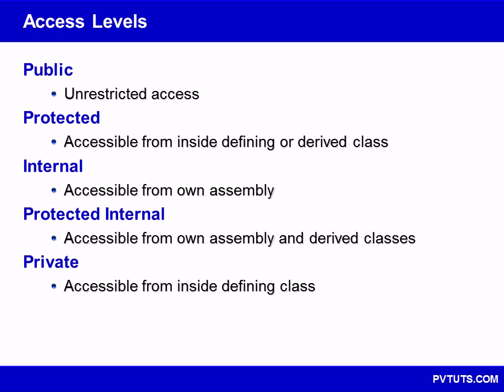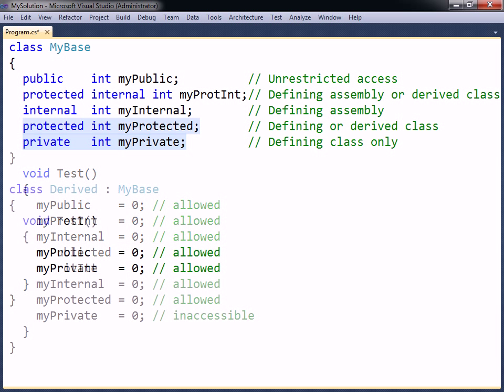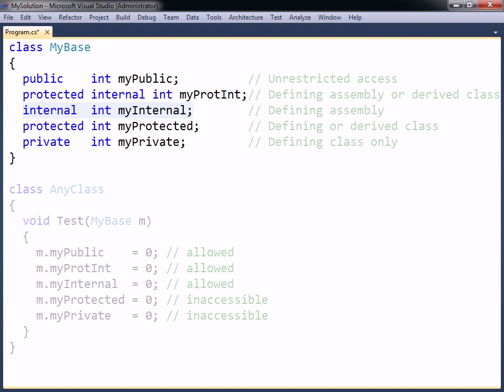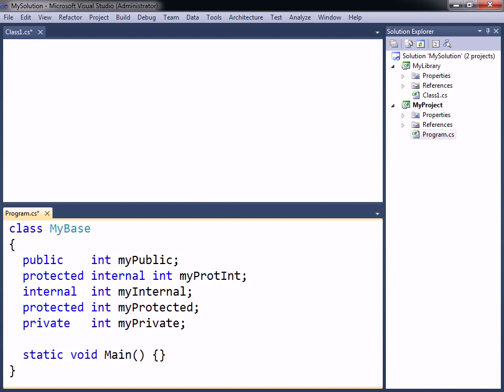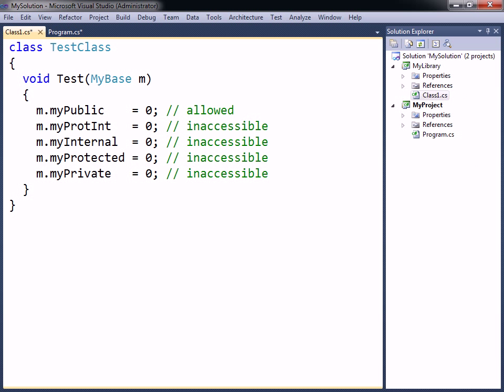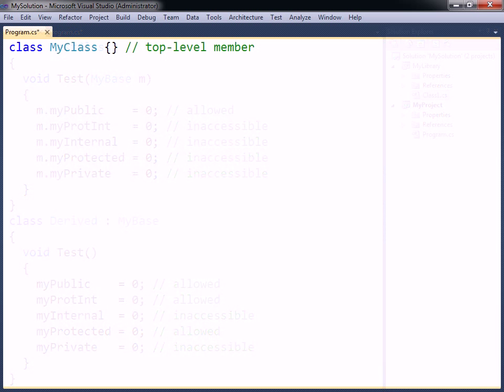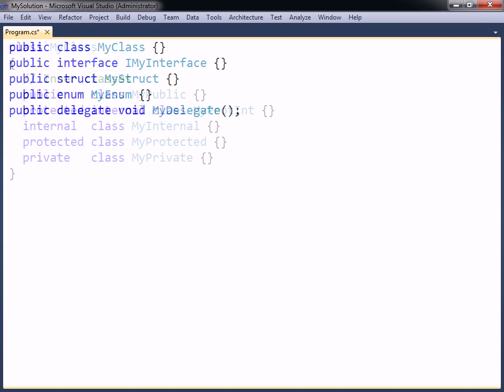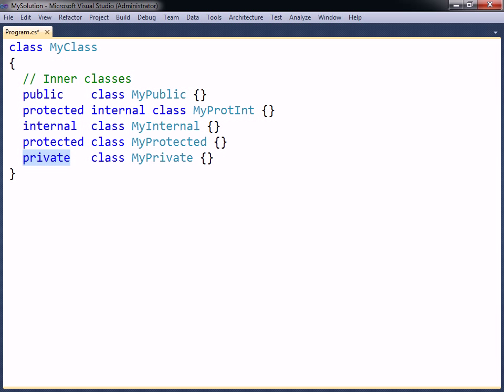C# Tutorial - 14 - Access Levels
This video covers the C# access levels - public, private, protected, internal and protected internal.